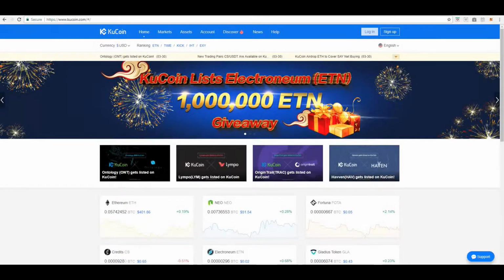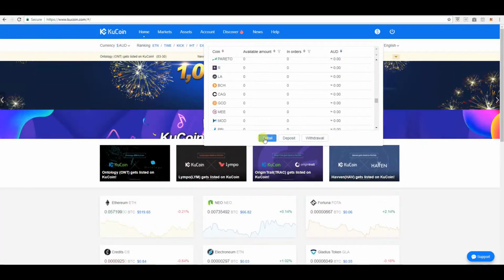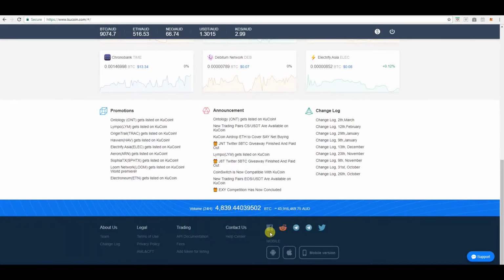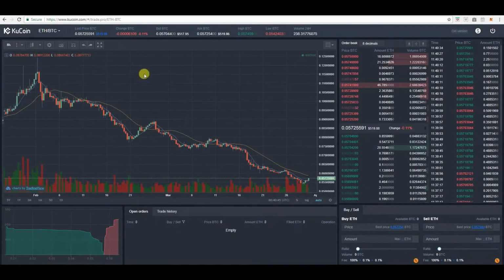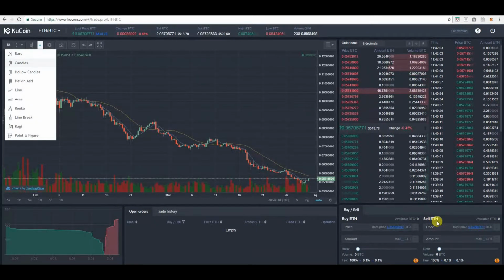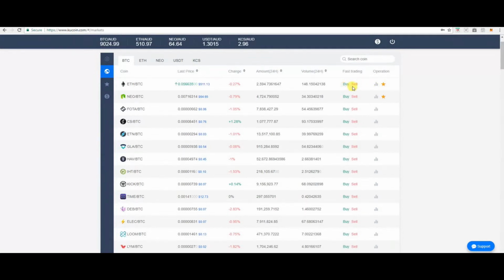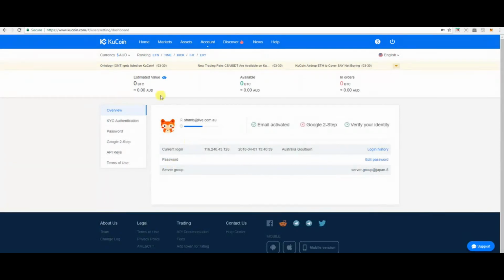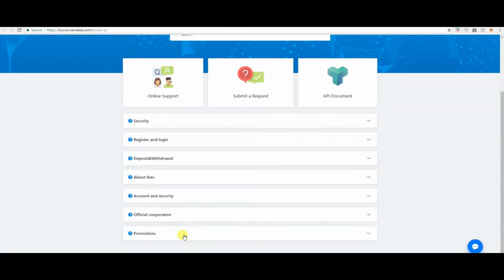Kucoin Cryptocurrency Exchange Sign Up And Getting Started Tutorial For Beginners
Founded by a group of blockchain enthusiasts who had proved themselves in industry giants like Ant Financial and GF Securities, Kucoin aims at providing users digital asset transaction and exchange services which are even more safe and convenient, integrating premium assets worldwide, and constructing state of the art transaction platform.

Our advantages

The founding team of Kucoin Blockchain Asset Exchange Platform has carried out in-depth research on blockchain technology as early as in 2011 and achieved the technical architecture of Kucoin exchange platform in 2013. The Kucoin team has officially entered the blockchain asset trading service platform in 2017 with the most reliable and extended technical architecture, superior service and better operation strategies to better serve blockchain asset transaction.

Learning how to invest in cryptocurrency before putting your money on the line is extremely important.
Cryptocurrency is cutting-edge technology; it’s the modern day wild west, so it requires some focused time and energy to wrap your head around.
Luckily for you, Crypto Currency Enterprises done a lot of the hard work to compile this step-by-step beginner’s guide to ensure you receive the knowledge and understanding you need to be successful in cryptocurrency investments.

Always remember the number 1 golden rule of investing: NEVER invest more than you can afford to lose.

Cryptocurrency Exchanges
Coinjar

Income Platforms for growing your cryptocurrency

Bitcoin Address 1AKRj92XNrKXkM3GTd179dDetwT95s1E9Z
Ethereum Address  0x5b9a72598990d63d5f33759a654d89f458ba0347
Litecoin Address MRUPmnBpJgi9K3322VFDiHnqg8v3YNPqdB